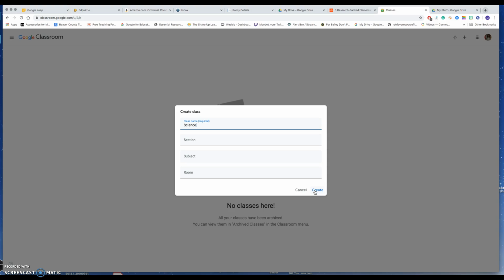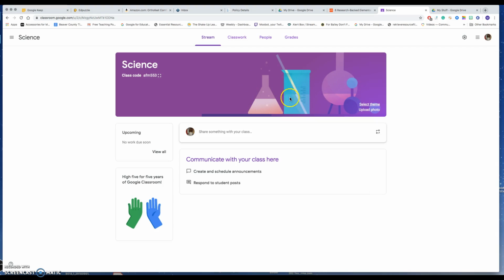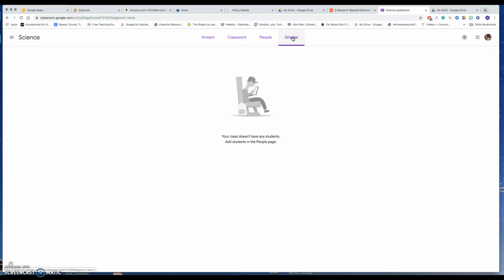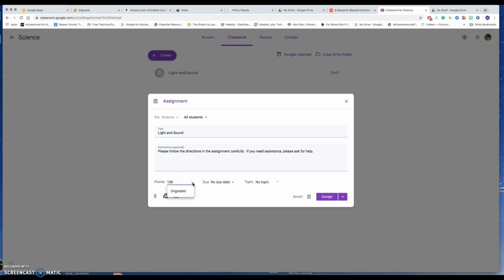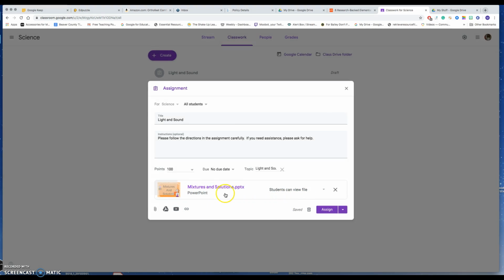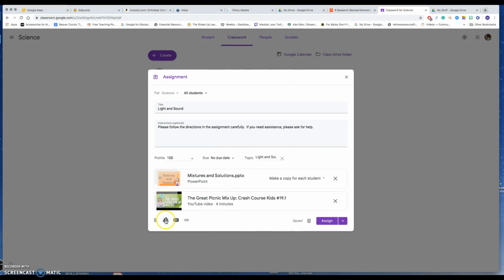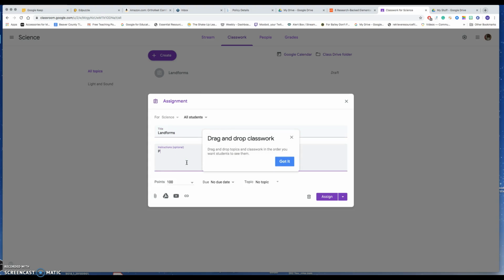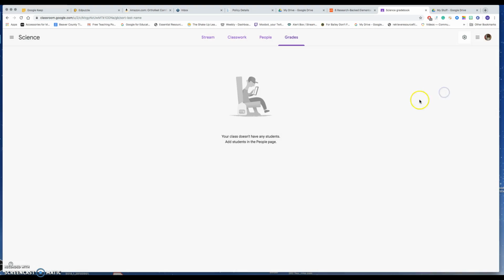creating a classroom in Google Classroom